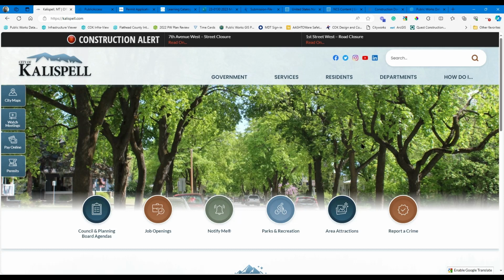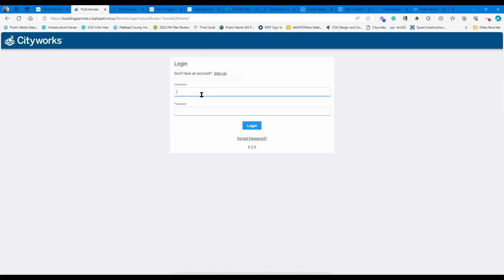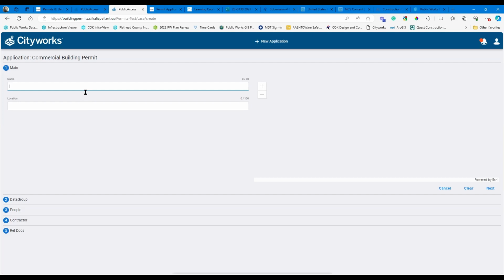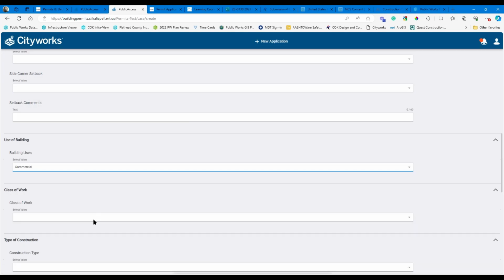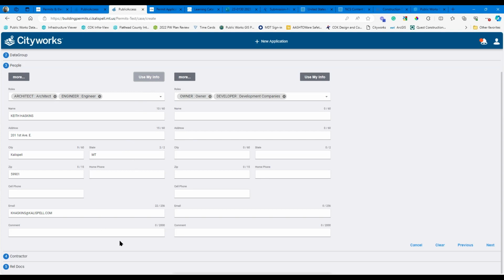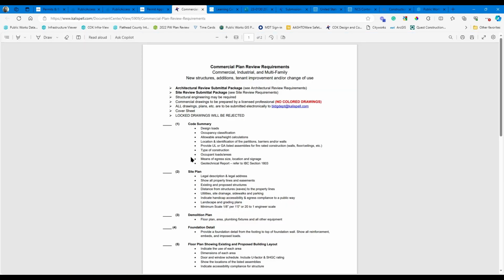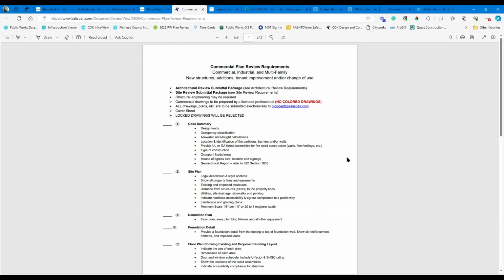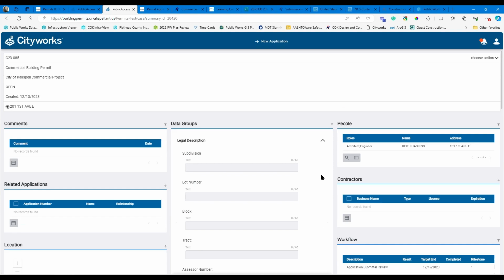Commercial Building Permit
The purpose of this video is go through the application process for a commercial building permit with the City of Kalispell.